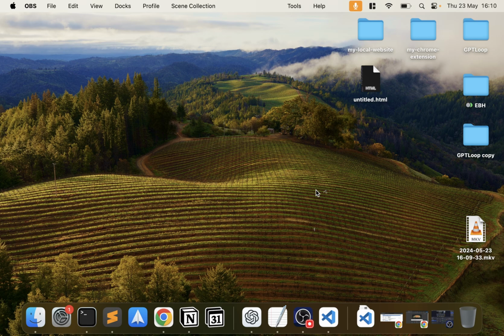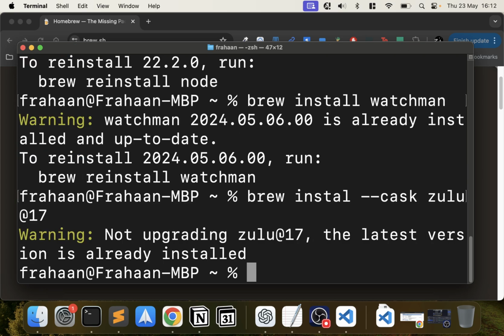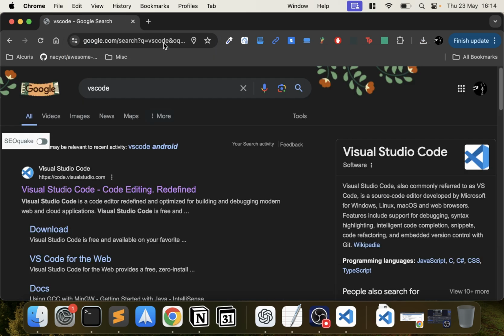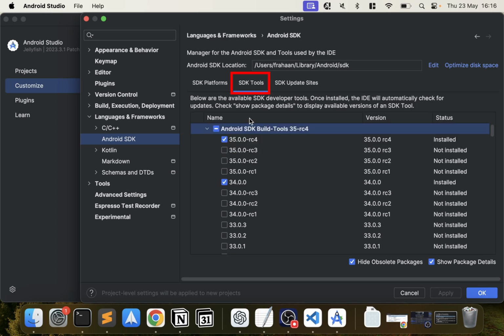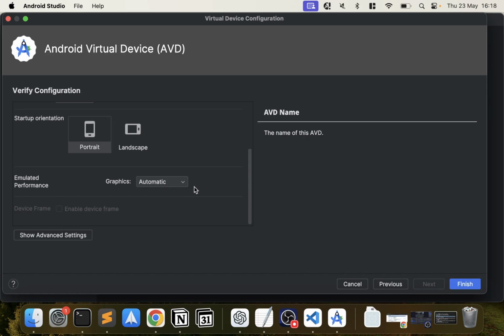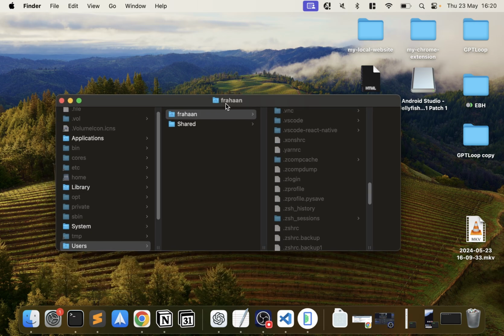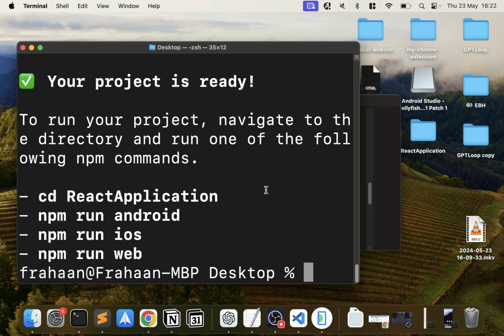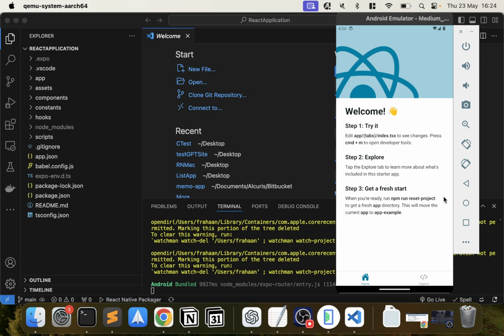How To Setup React Native For Android Using VSCode | Mac Apple Chip & Intel Chip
Commands:
brew install node
brew install watchman

brew install --cask zulu@17
brew info --cask zulu@17

source ~/.zprofile

npx create-expo-app@latest AppName